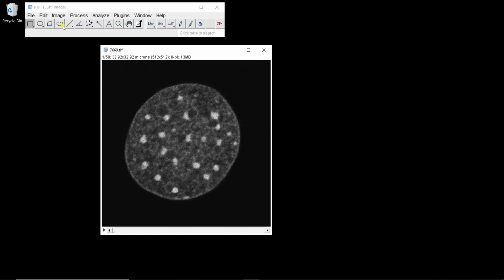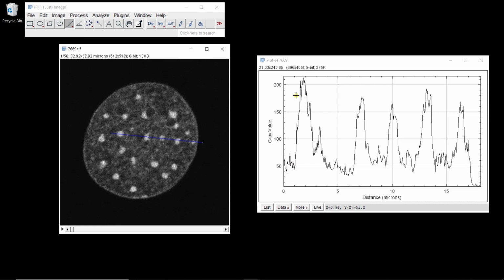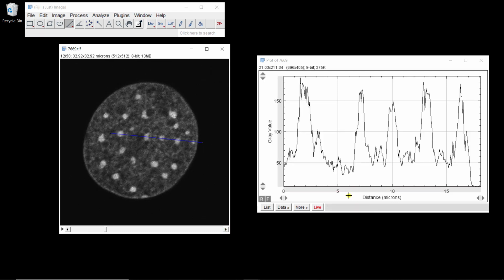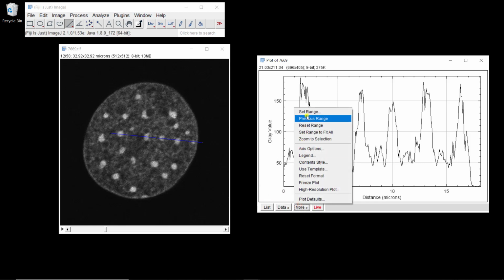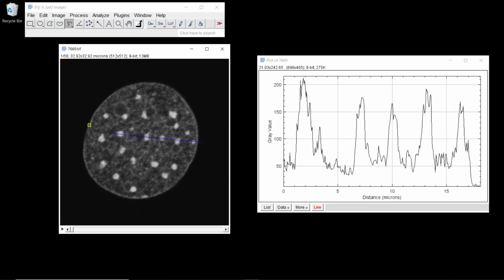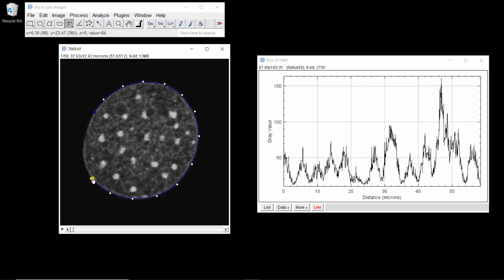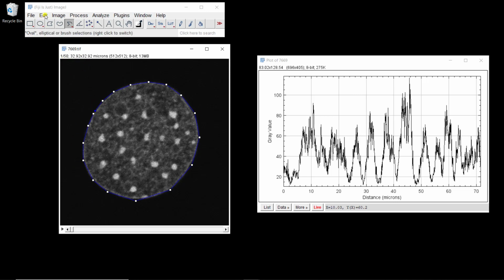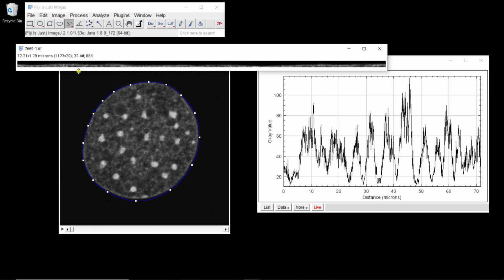Quantification 1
This video shows how to quantify intensity and along a line as well as measure its length with Fiji/ImageJ. The image shown in this video is available